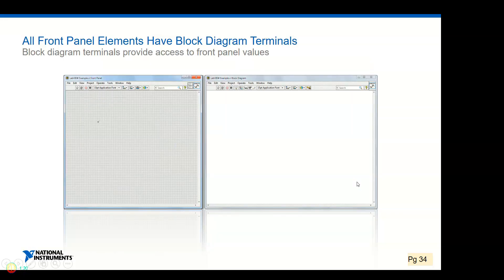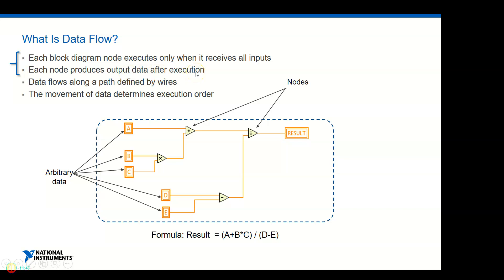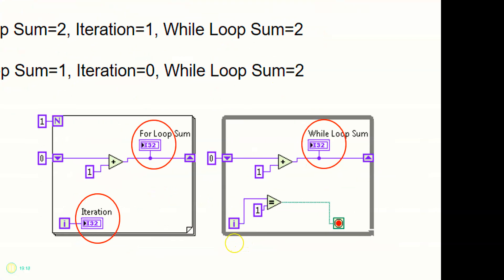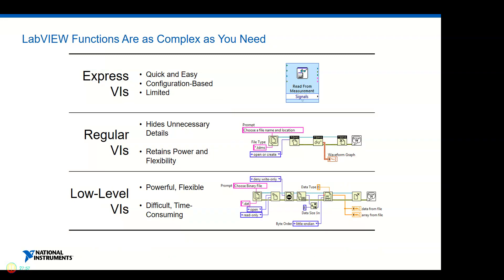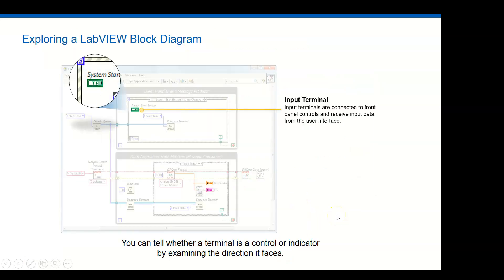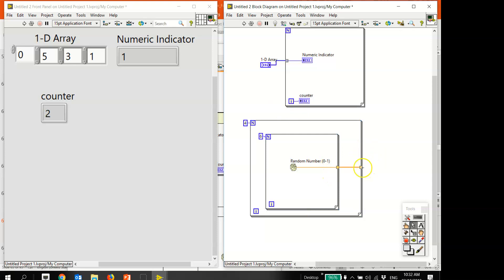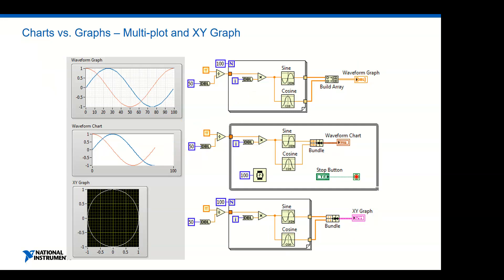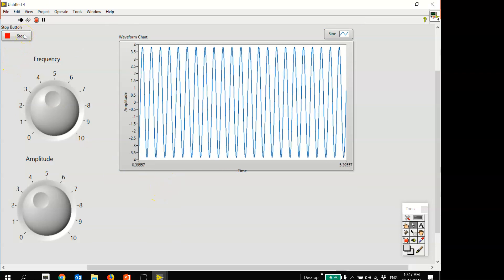Alex LabVIEW Hands on for National Instruments Academic & Industry Forum Part2